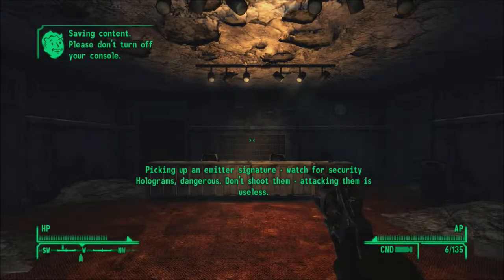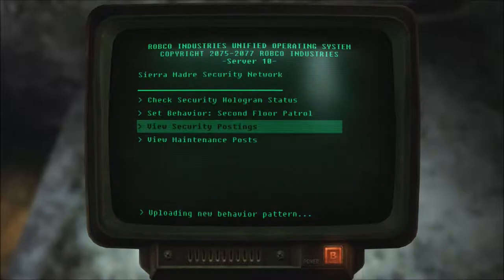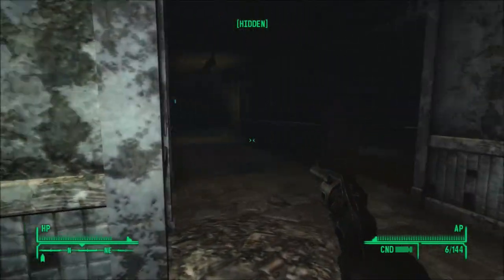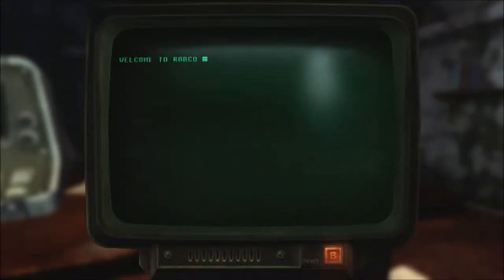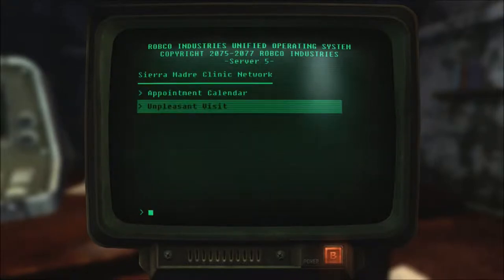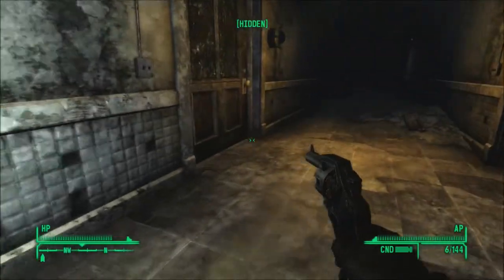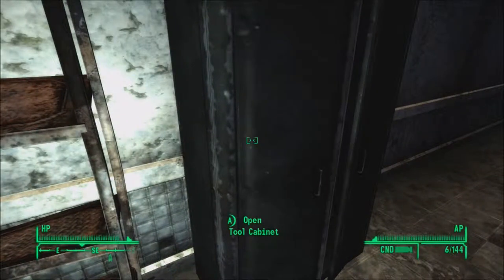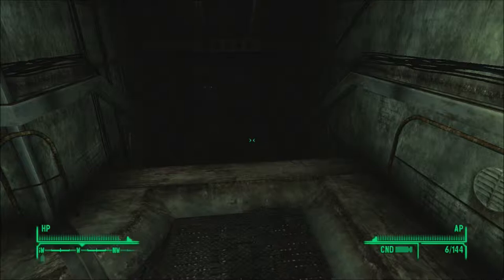New Vegas Series, Episode 122: EXPLORING THE CLINIC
We explore the clinic and collect what we can, with an eerie thumping and whirring sound around us.

Be sure to commission any artist whose work you like!
Found as azula-griffon.tumblr.com on Tumblr, and azulagriffon.deviantart.com on deviantart!